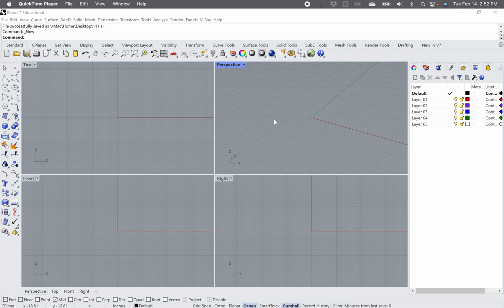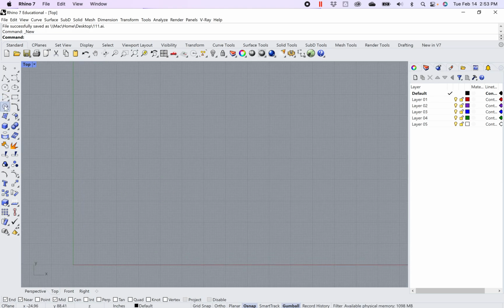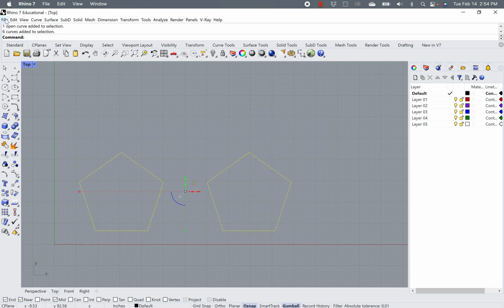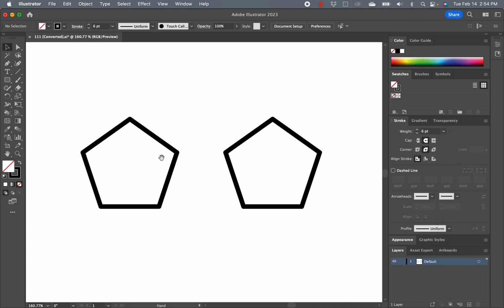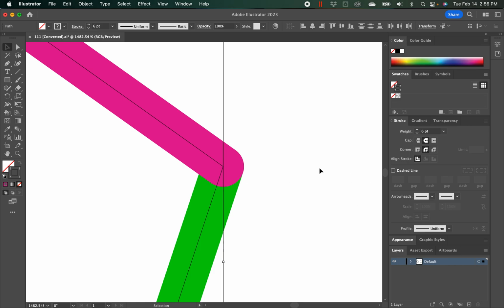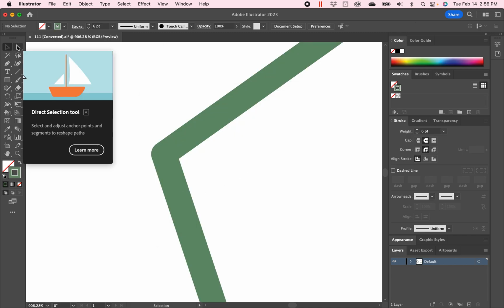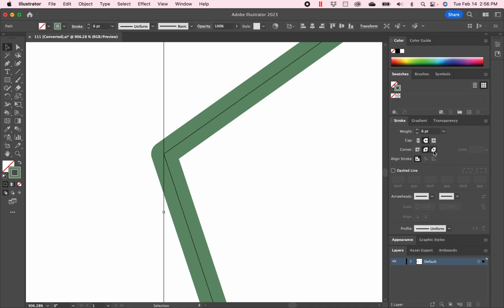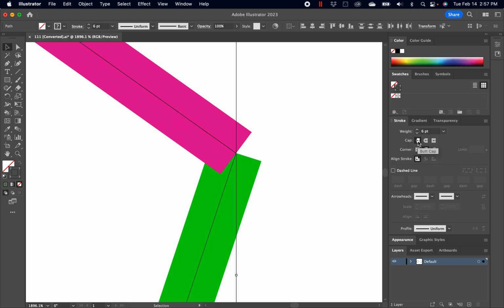Join Lines - Rhino and Illustrator